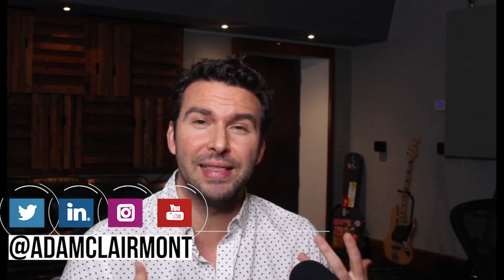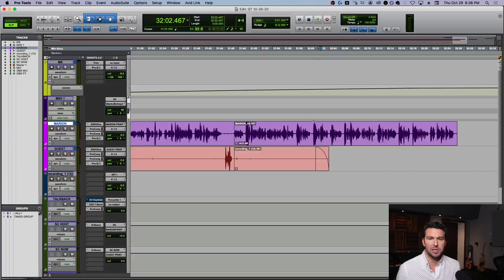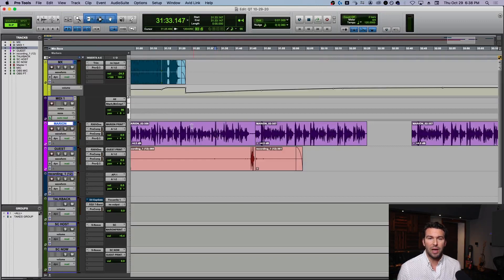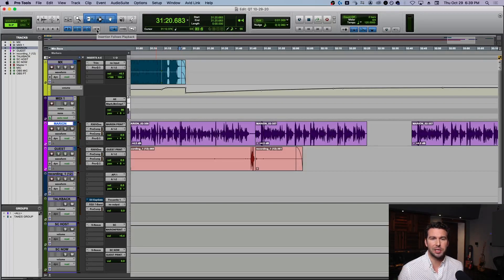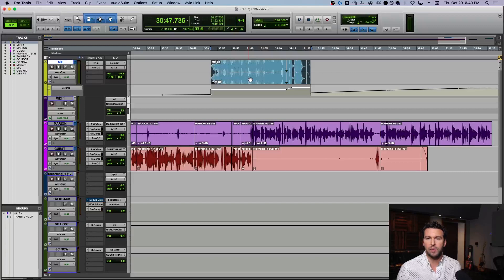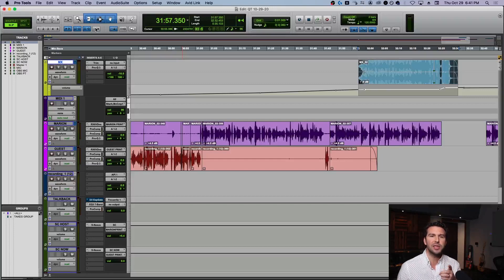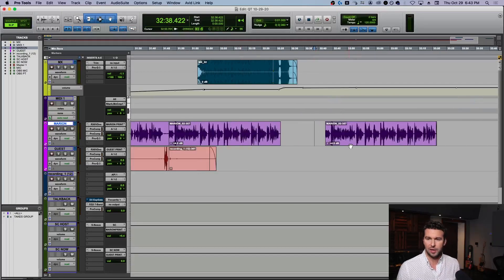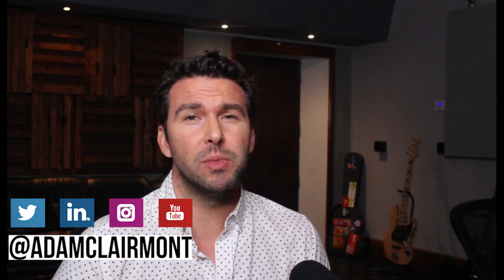Pro Tools Edit Window Options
Here I'd love to show you some awesome options in your Edit Window within Pro Tools. These options speed up your Pro Tools editing workflow, which to me, is always a great thing! So open up your edit window and follow along!

⭐Learn to start and grow a career in audio production. Actionable tips based on personal experience with Adam Clairmont.

►► Earn More 💲💲💲 by Building Your Client List! Easy actionable steps to increase your exposure and attract new clients so you can BOOST 📈 your business

►► Earn More 💲💲💲 In Less Time! Easy Actionable steps to increase productivity, reduce distractions and speed up workflow so you can BOOST 📈 your business

Special thanks to P Grace for allowing me to use his awesome music!